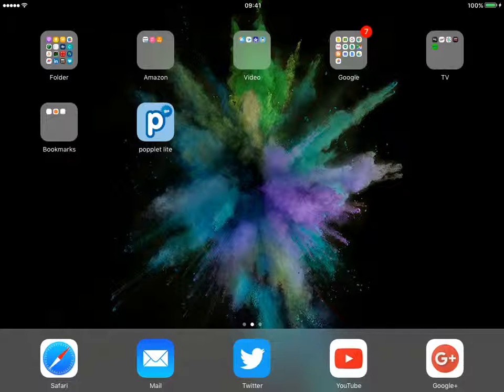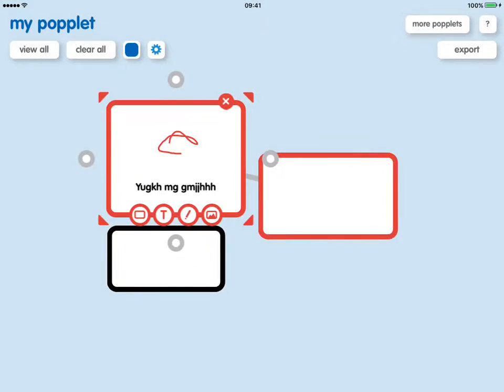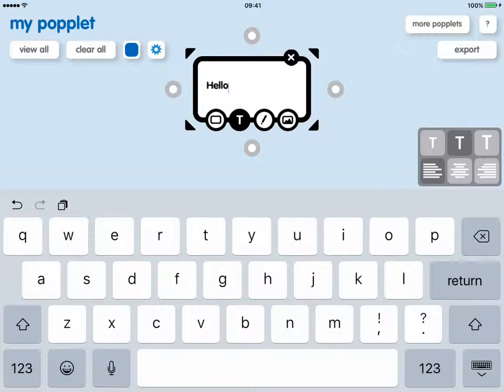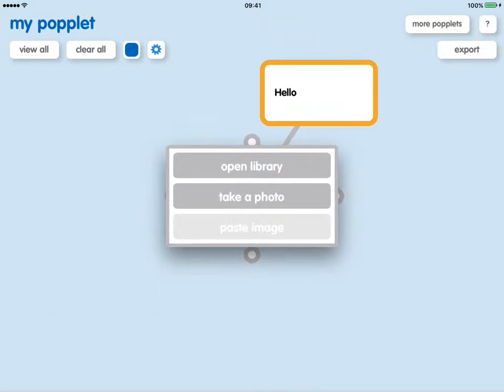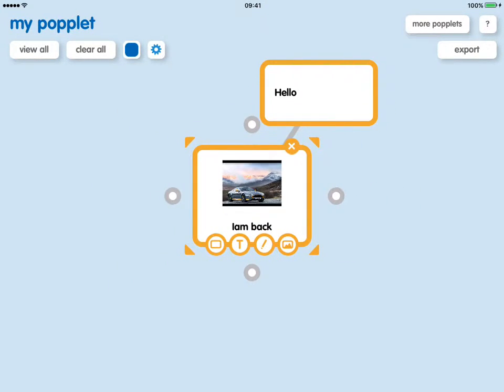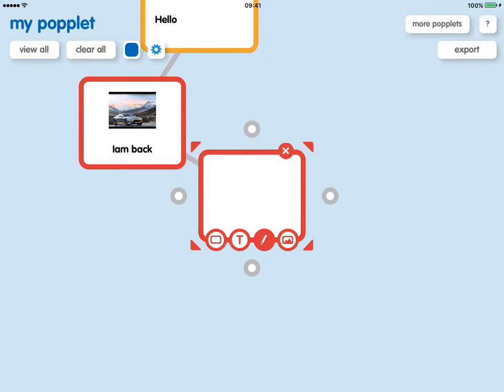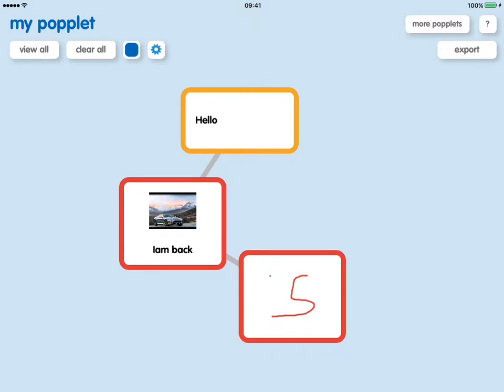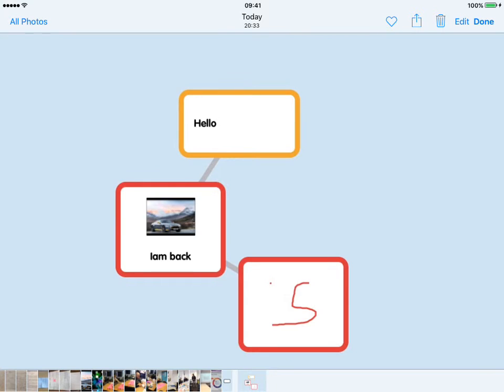How to use Popplet app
Guide to using Popplet Lite iPad app